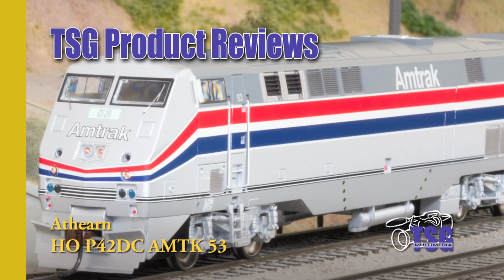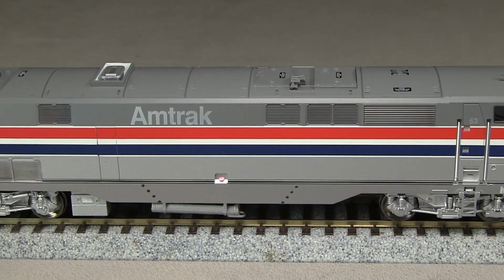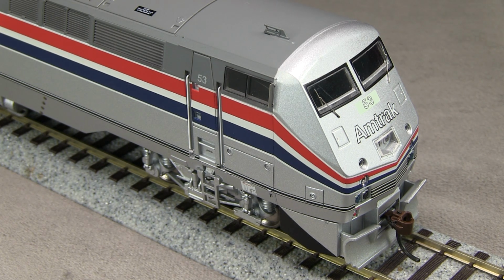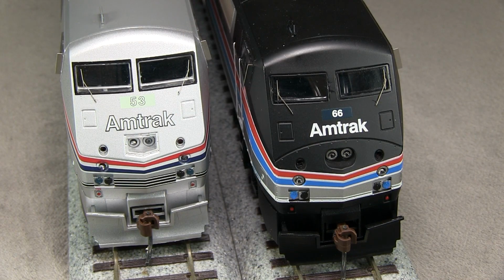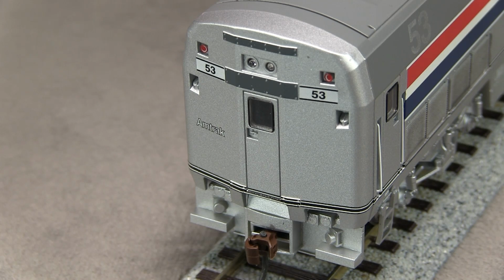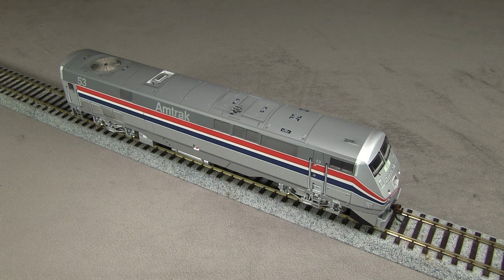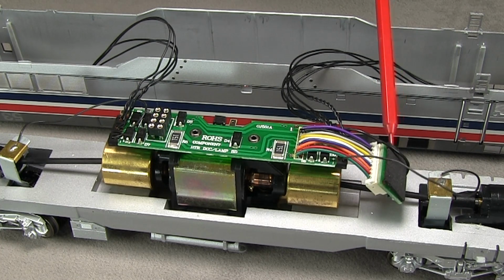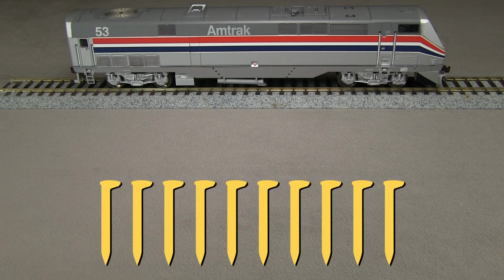HO Scale Amtrak P42DC Athearn Product Review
Welcome to AMTRAK Day on TSG's YouTube channel! Today we review three different offerings of Amtrak prototype equipment from three different companies.

We see these locomotives out on the real rails all the time. Maybe not in this paint scheme, but that's a different story. Ahtearn's P42 has stellar paint and runs really well. Will anything trip it up, or will it be our next EPIC model?